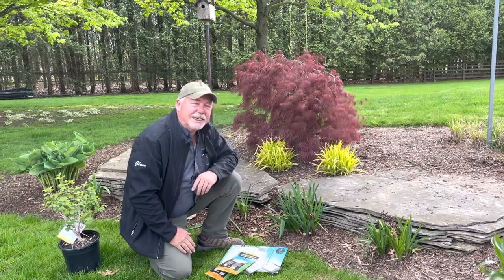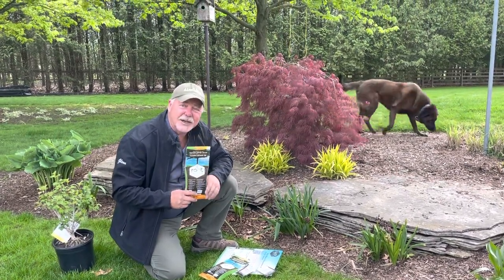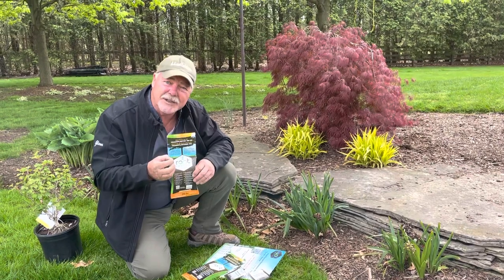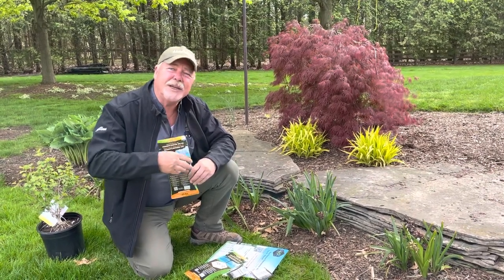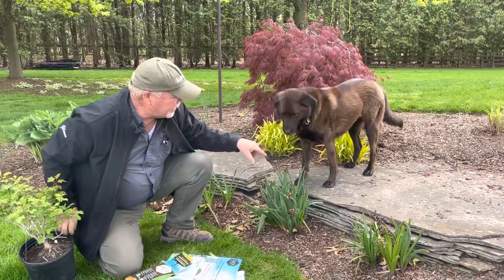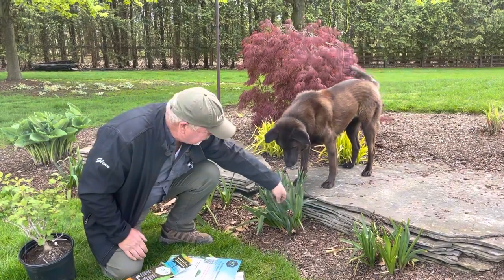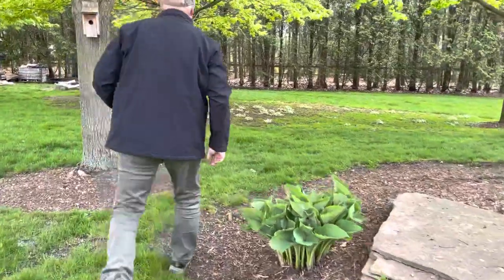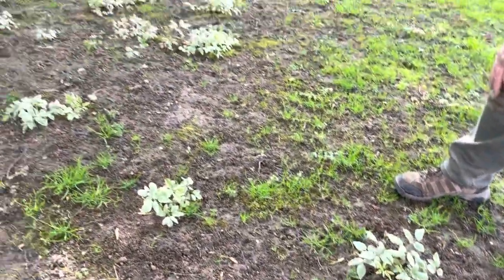Root Rescue in Your Garden